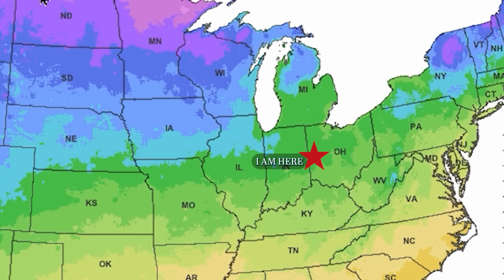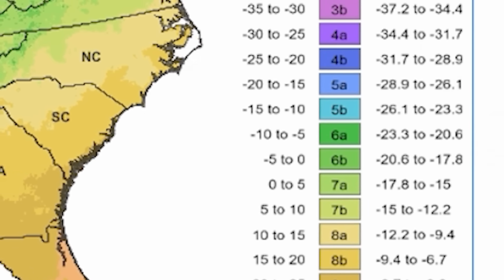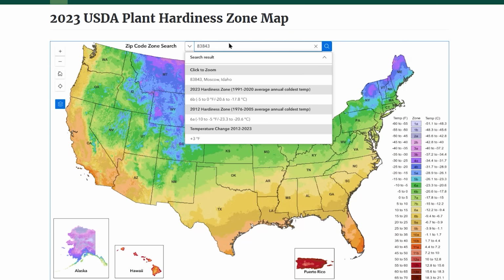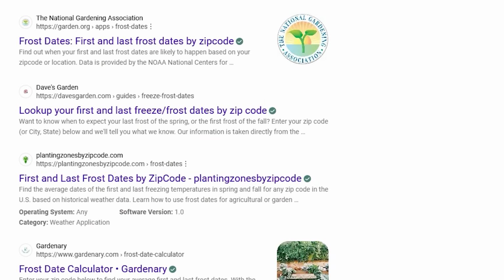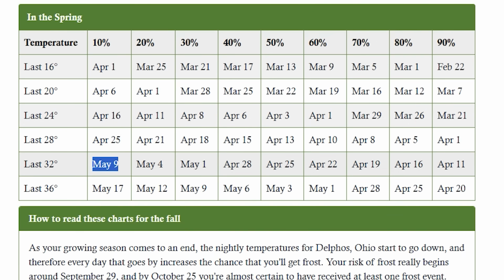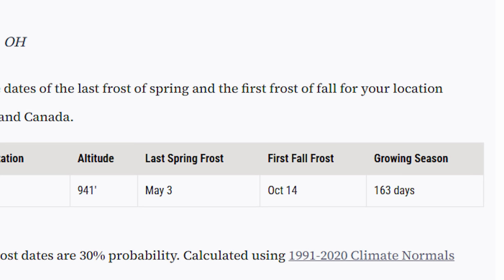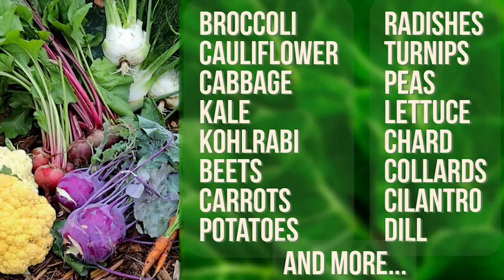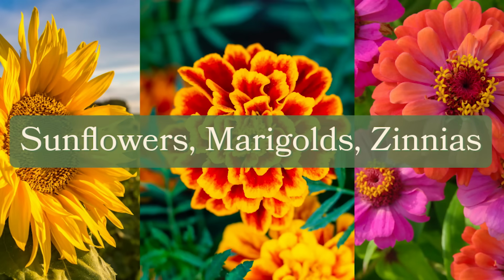Grow Zone vs. Frost Date- What to Consider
𝐆𝐫𝐨𝐰 𝐙𝐨𝐧𝐞 𝐯𝐬 𝐅𝐫𝐨𝐬𝐭 𝐃𝐚𝐭𝐞-- how to find your grow zone and first & last frost dates, what's the significance of my grow zone and frost dates, how do we use grow zone & frost dates in gardening and additional considerations.

Growfully Amazon Storefront (products I use)

00:00 Intro
01:31 Find your USDA Grow Zone
02:06 Significance of Grow Zones
02:59 Considerations other than Zone for perennial plantings
03:40 Significant differences between areas with the same Grow Zone
04:59 Find your Frost Dates
05:54 Same Zones- very different frost dates
08:10 Considerations for annual planting timing OTHER than frost dates
12:17 Why Frost Dates are Important for timing of annual crops- COOL vs WARM season crops